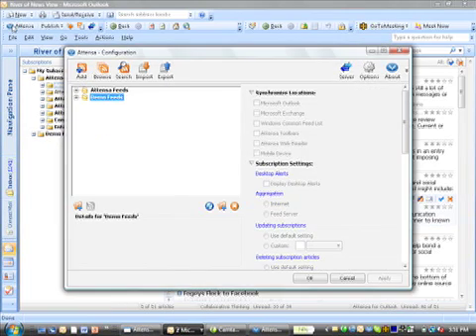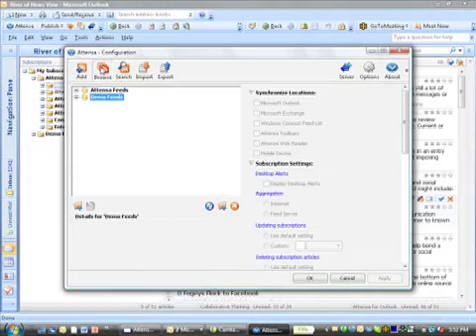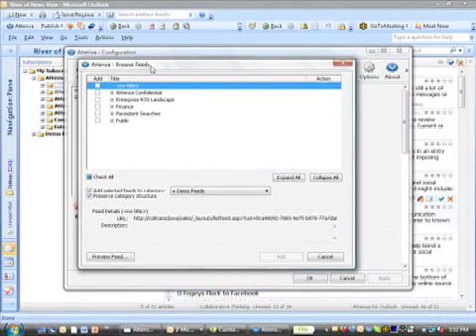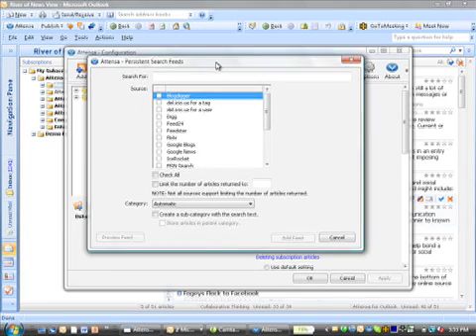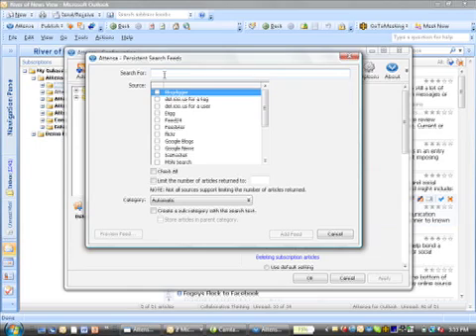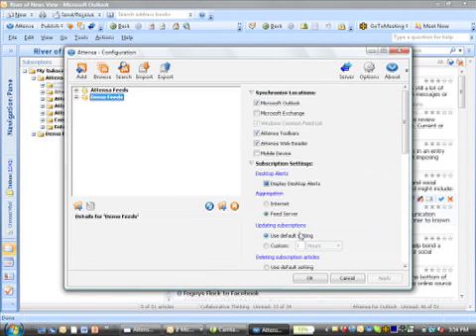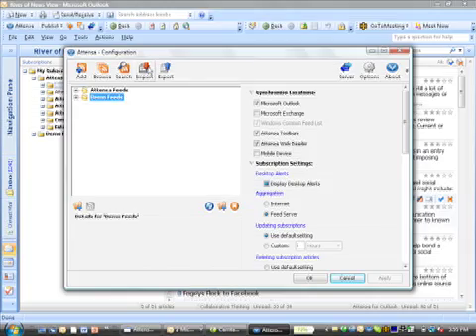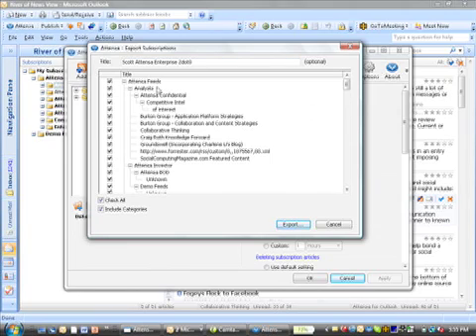Adding RSS Feeds to Attensa Enterprise 2.0 Feed Readers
Scott Niesen of Attensa explains how to add and create RSS feeds using Attensa RSS readers for Outlook, Windows and the Mac.

Not all feed readers are created equal. Watch how easy it is to add RSS feeds into feed readers for Outlook, Mac and Windows.
- they're free.